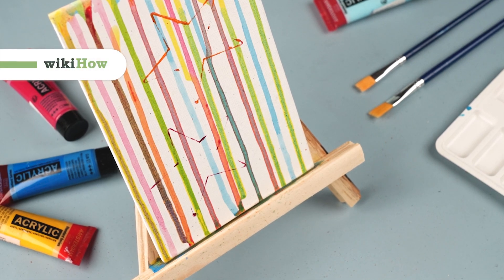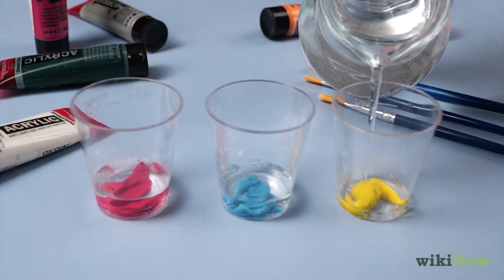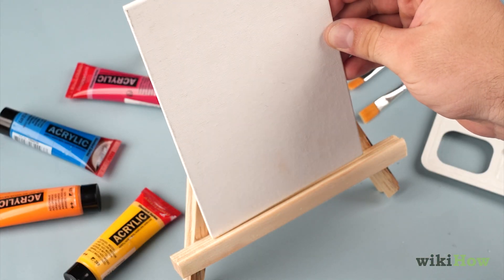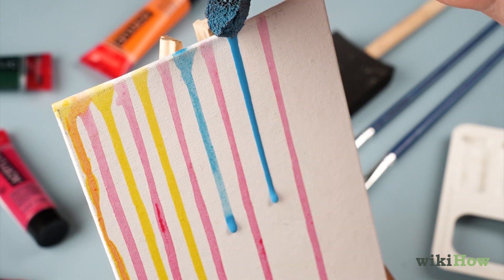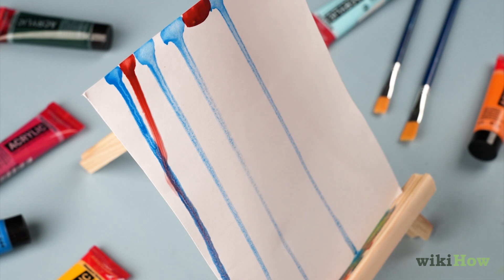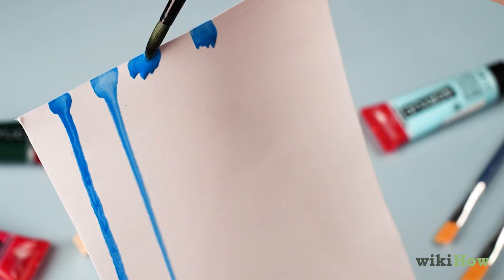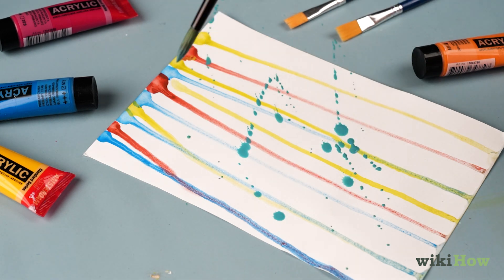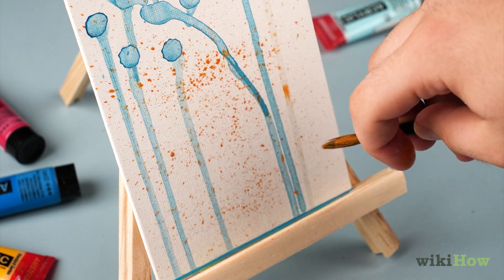How to Drip Paint